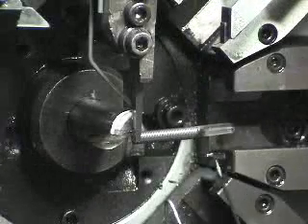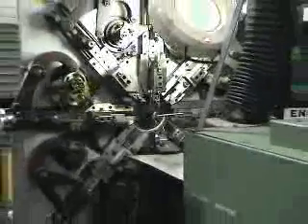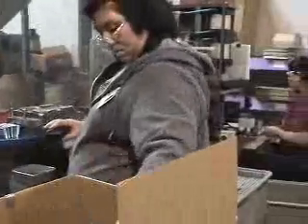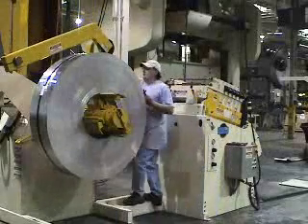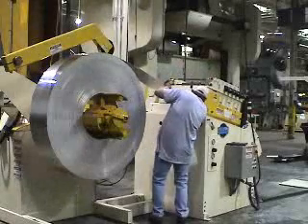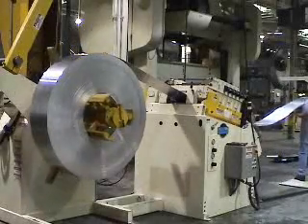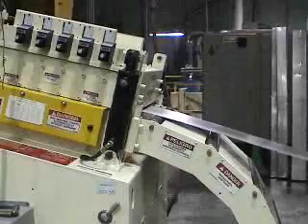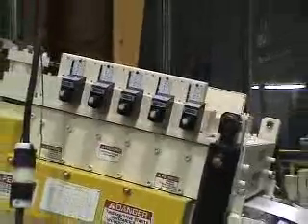Perfection Spring & Stamping - Precision "Alligator" Straightener